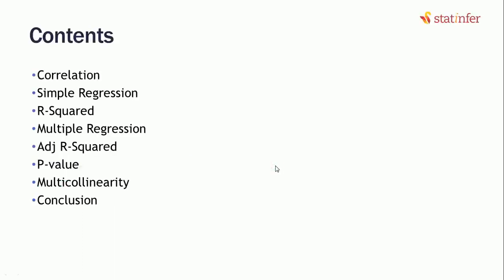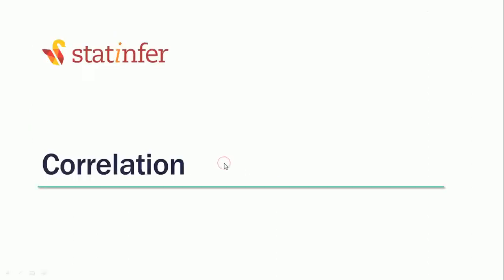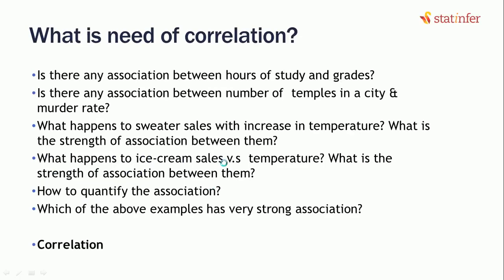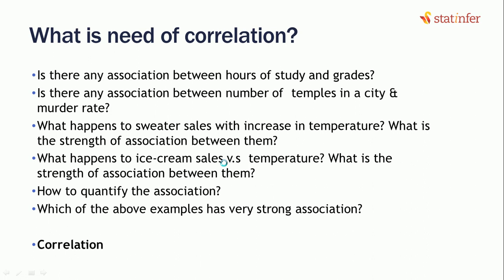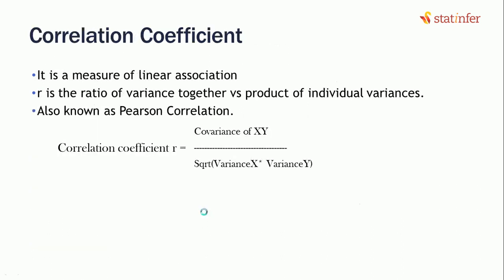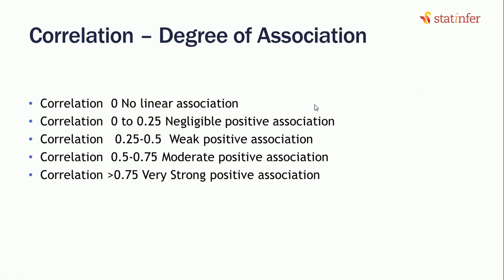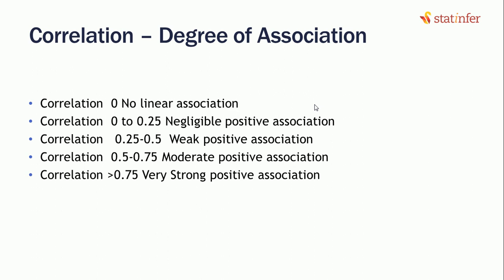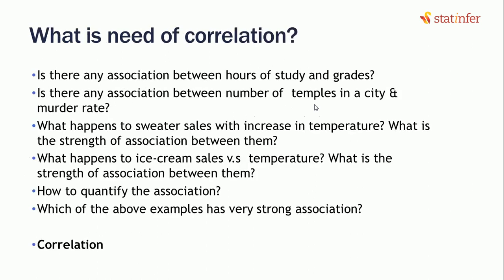Introduction and Correlation in python for data science.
All the other materials

Machine Learning  is the buzz word which every one is talking about. Learn and explore on basic machine learning algrithm concepts, regression and correlation concepts in the video.  The video talks about the correlation concepts using examples and the concept of regression. Correlation is a statistical technique that can show whether and how strongly pairs of variables are related. Learn what is Correlation Coefficient, Degree of Association between the variables and Correlation calculation.

Contents :

Correlation
Simple Regression
R-Squared
Multiple Regression
Adj R -Squared
P-value
Multicolinearity

Learn which algorithm to choose for the specific problem, build multiple models, learn how to choose the best model and be able to improve upon it. Move on to advance machine learning algorithms like SVM, Artificial Neural Networks, Reinforced Learning, Random Forests and Boosting and clustering algorithms like K-means.